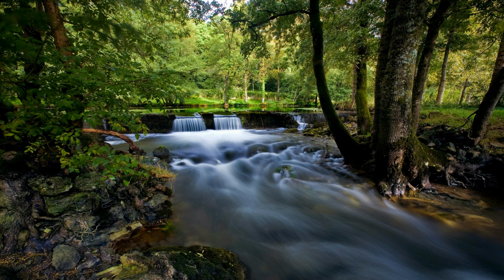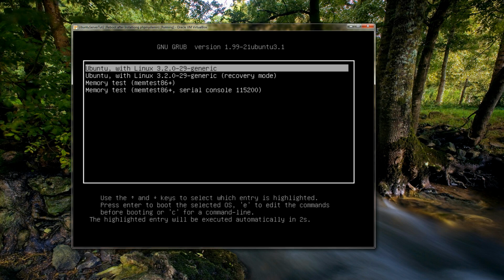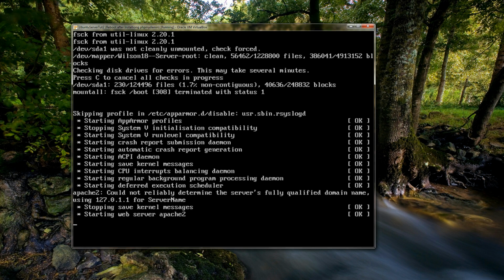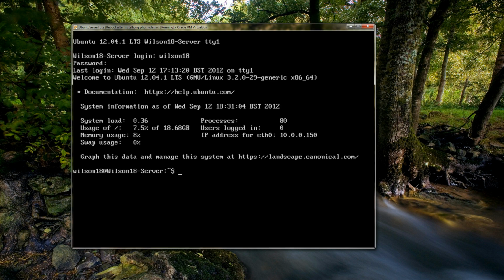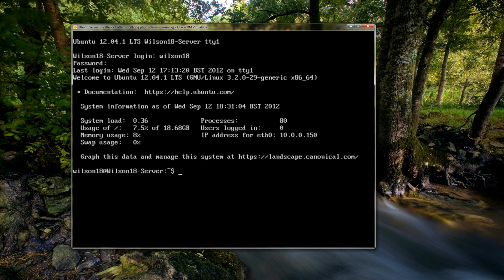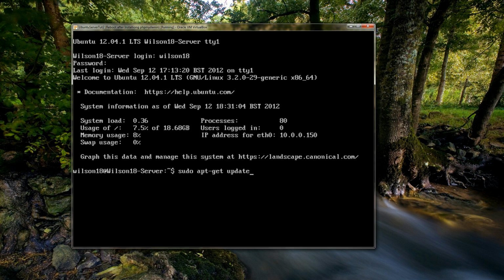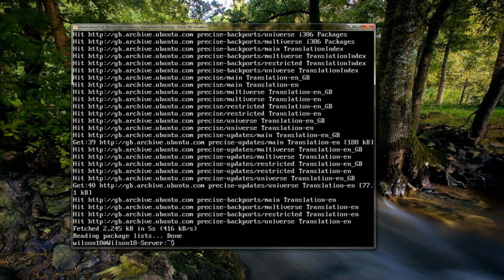How to: Update your Ubuntu 12.04 Server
In this video I will be showing you how you can update your ubuntu server 12.04
Please be aware that the command to update the server is sudo apt-get upgrade and the when I said it was sudo apt-get update I was incorrect.